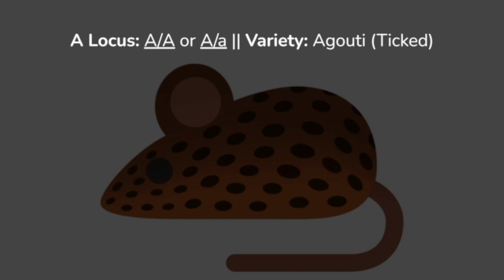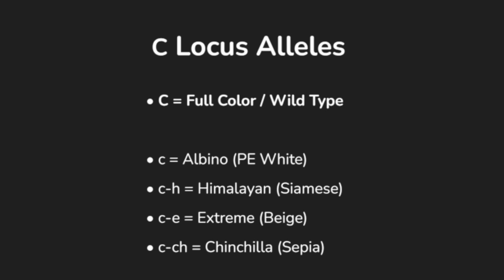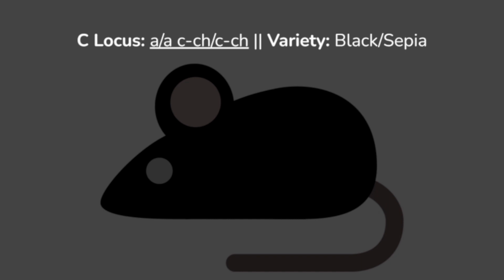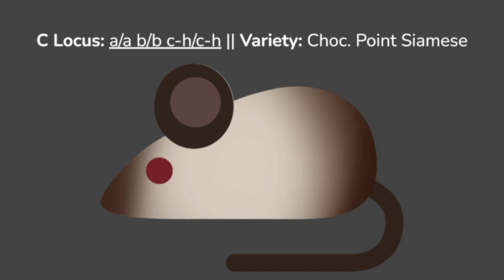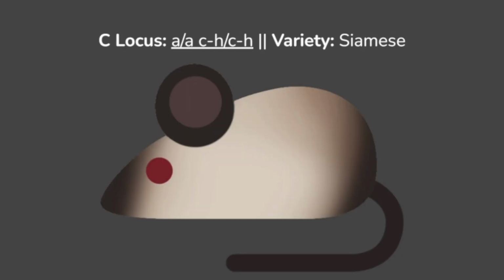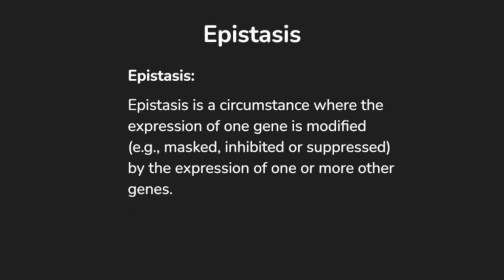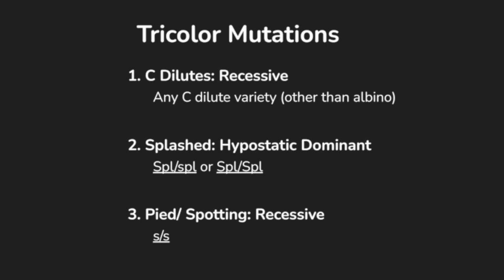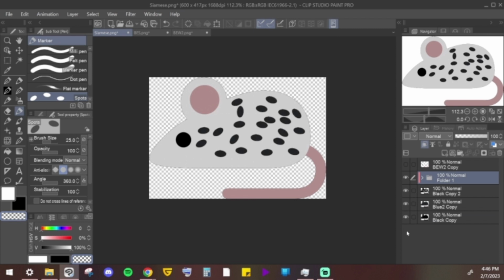Tricolor Fancy Mouse Genetics